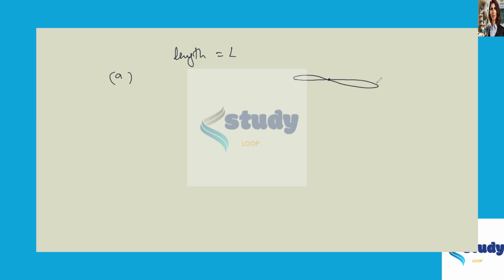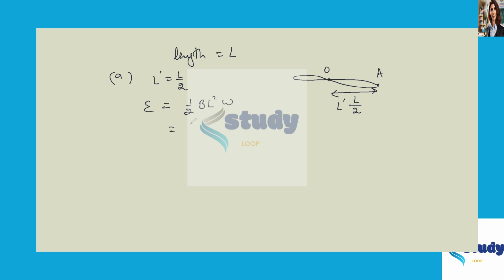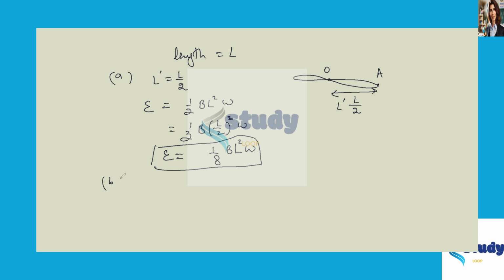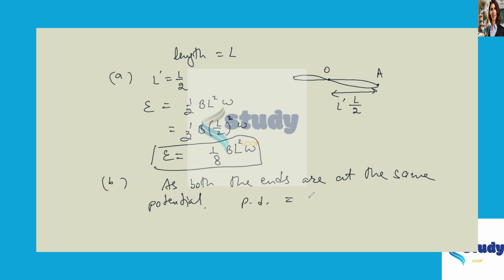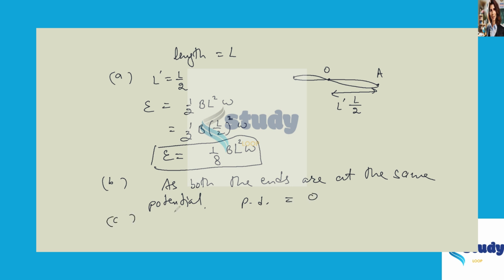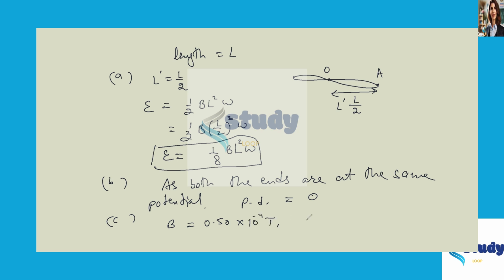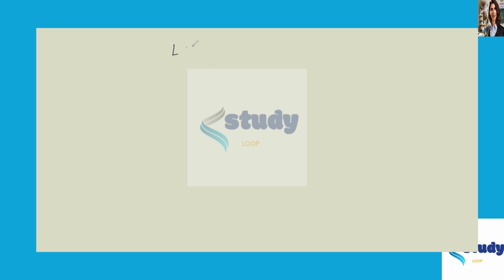CALC An airplane propeller of total length rotates around its center with angular speed in a magne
CALC An airplane propeller of total length rotates around its center with angular speed in a magnetic field that is perpendicular to the plane of rotation. Modeling the propeller as a thin, uniform bar, find the potential difference between (a) the center and either end of the propeller and (b) the two ends. (c) If the field is the earth's field of 0.50 and the propeller turns at 220 and is 2.0 long, what is the potential difference between the middle and either end? It this large enough to be concerned about?